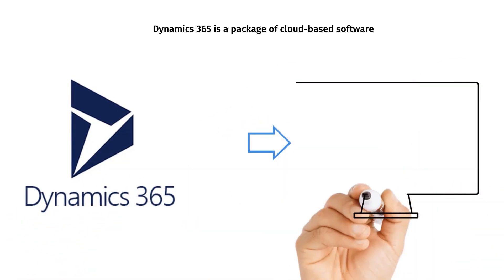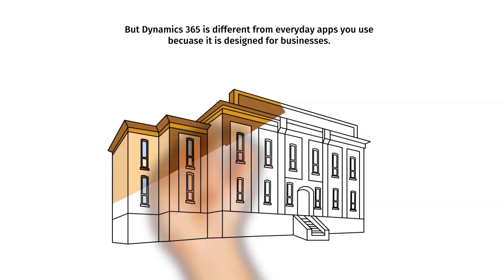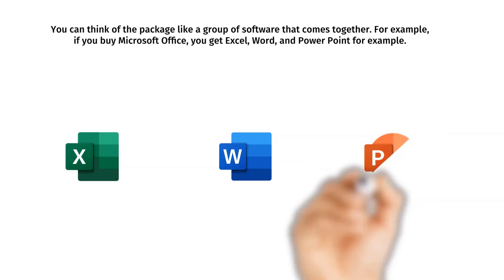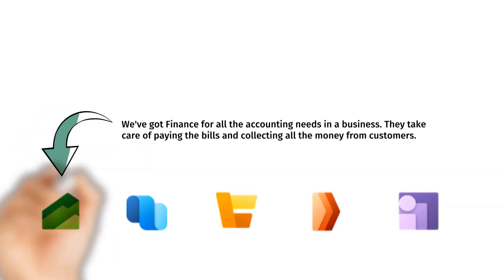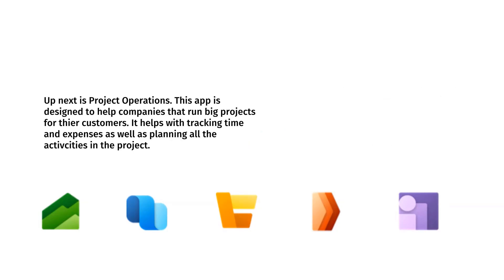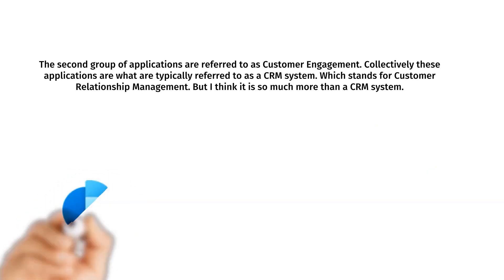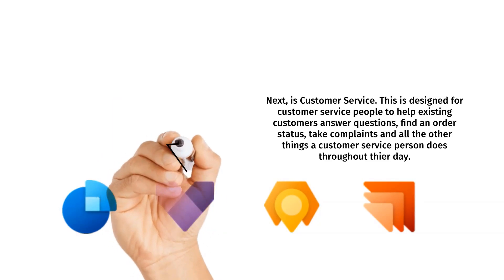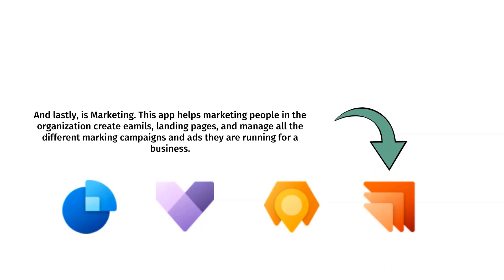What is Dynamics 365?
If you are wondering what Dynamics 365 is, then this is the video for you. I will simplify and explain just what each product is, as I would explain it to my 7-year old niece. In other words - simple, easy to understand terms.

This video includes an overview of the Dynamics 365 package, Finance and Operations apps, Customer Engagement apps, and other apps that are part of the Dynamics 365 family.

Table of Contents:

00:00 - Introduction
00:09 - Are you wondering what Dynamics 365 is?
00:48 - I don't always...
01:00 - What is Dynamics 365?
02:16 - Finance and Operations Apps
03:52 - Customer Engagement Apps
05:13 - But wait! There's more!
06:39 - Closing